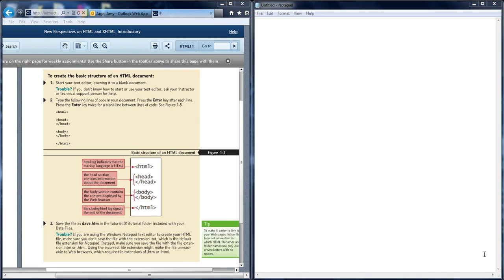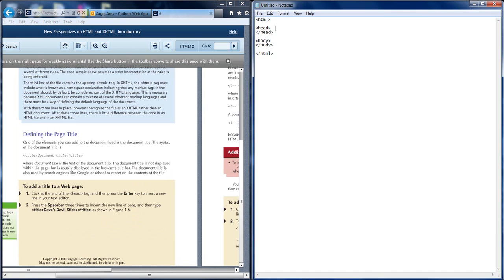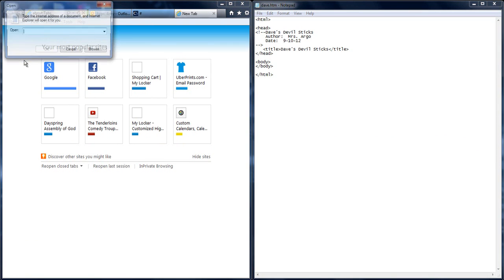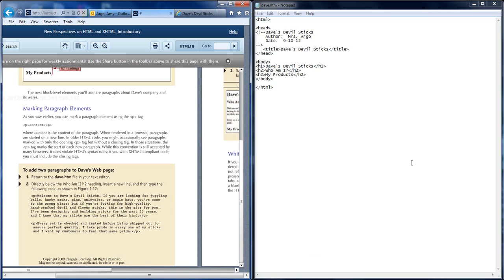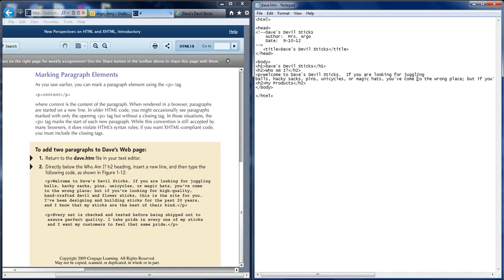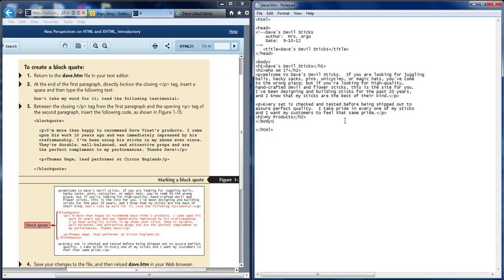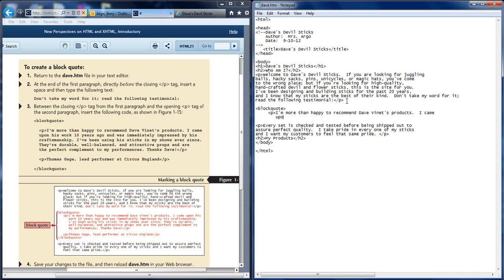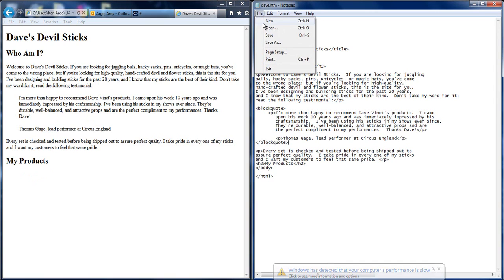HTML Dave 1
For Webpage Design